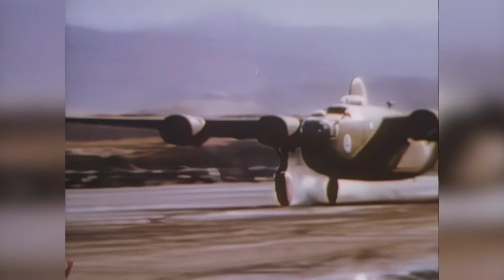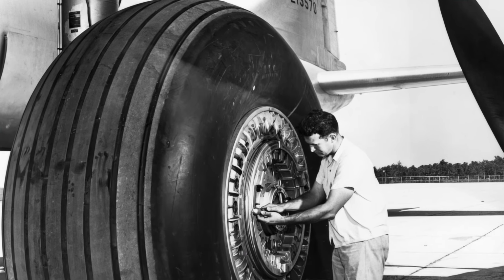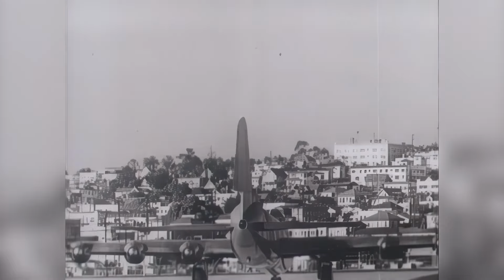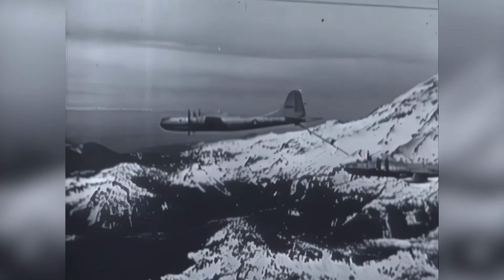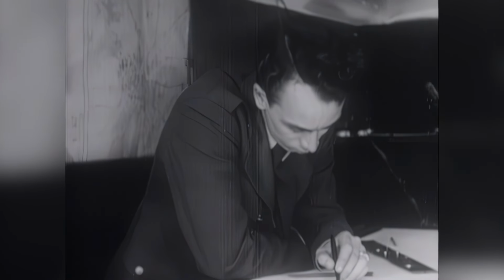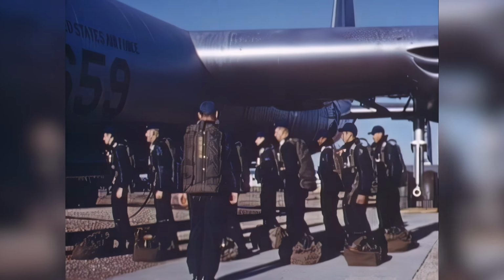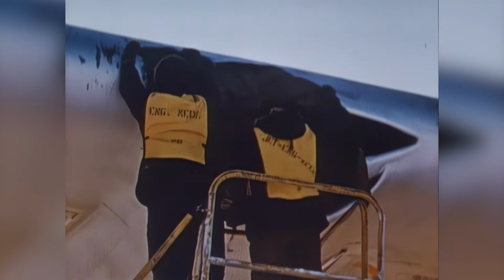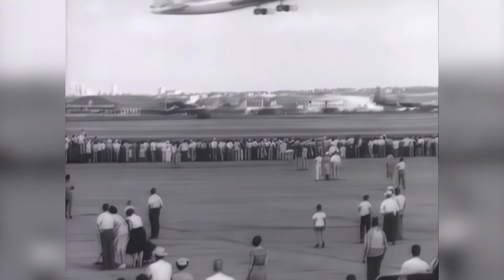B-36 Peacemaker | Convair's massive American strategic bomber | Upscaled video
The Convair B-36 "Peacemaker" is a strategic bomber that was built by Convair and operated by the United States Air Force (USAF) from 1949 to 1959. The B-36 is the largest mass-produced piston-engined aircraft ever built. It had the longest wingspan of any combat aircraft ever built, at 230 ft (70 m). The B-36 was the first bomber capable of delivering any of the nuclear weapons in the U.S. arsenal from inside its four bomb bays without aircraft modifications. With a range of 10,000 mi (16,000 km) and a maximum payload of 87,200 lb (39,600 kg), the B-36 was capable of intercontinental flight without refuelling.

Entering service in 1948, the B-36 was the primary nuclear weapons delivery vehicle of Strategic Air Command (SAC) until it was replaced by the jet-powered Boeing B-52 Stratofortress beginning in 1955. All but four aircraft have been scrapped.

The genesis of the B-36 can be traced to early 1941, prior to the entry of the United States into World War II. At the time, the threat existed that Britain might fall to the German "Blitz", making a strategic bombing effort by the United States Army Air Corps (USAAC) against Germany impossible with the aircraft of the time.

The United States would need a new class of bomber that would reach Europe and return to bases in North America,necessitating a combat range of at least 5,700 miles (9,200 km), the length of a Gander, Newfoundland–Berlin round trip. The USAAC therefore sought a bomber of truly intercontinental range,similar to the German Reichsluftfahrtministerium's (RLM) ultralong-range Amerikabomber program, the subject of a 33-page proposal submitted to Reichsmarschall Hermann Goering on 12 May 1942.

The USAAC sent out the initial request on 11 April 1941, asking for a 450 mph (720 km/h) top speed, a 275 mph (443 km/h) cruising speed, a service ceiling of 45,000 ft (14,000 m)—beyond the range of ground-based anti-aircraft fire—and a maximum range of 12,000 miles (19,000 km) at 25,000 ft (7,600 m). These requirements proved too demanding for any short-term design, far exceeding the technology of the day, so on 19 August 1941, they were reduced to a maximum range of 10,000 mi (16,000 km), an effective combat radius of 4,000 mi (6,400 km) with a 10,000 lb (4,500 kg) bombload, a cruising speed between 240 and 300 mph (390 and 480 km/h), and a service ceiling of 40,000 ft (12,000 m)—above the maximum effective altitude of Nazi Germany's anti-aircraft guns, save for the rarely deployed 12.8 cm FlaK 40 heavy flak cannon.

As the Pacific war progressed, the USAAF increasingly needed a bomber capable of reaching Japan from its bases in Hawaii, and the development of the B-36 resumed in earnest. Secretary of War Henry L. Stimson, in discussions with high-ranking officers of the USAAF, decided to waive normal army procurement procedures, and on 23 July 1943 – some 15 months after the Germans' Amerikabomber proposal's submission made it to their RLM authority, and coincidentally, the same day that, in Germany, the RLM had ordered the Heinkel firm to design a six-engined version of their own, BMW 801E powered Amerikabomber design proposal – the USAAF submitted a "letter of intent" to Convair, ordering an initial production run of 100 B-36s before the completion and testing of the two prototypes. The first delivery was due in August 1945, and the last in October 1946, but Consolidated (by this time renamed Convair after its 1943 merger with Vultee Aircraft) delayed delivery. The aircraft was unveiled on 20 August 1945 (three months after V-E Day), and flew for the first time on 8 August 1946.

General characteristics

Crew: 13
Length: 162 ft 1 in (49.40 m)
Wingspan: 230 ft 0 in (70.10 m)
Height: 46 ft 9 in (14.25 m)
Wing area: 4,772 sq ft (443.3 m2)
Airfoil: root: NACA 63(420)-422; tip: NACA 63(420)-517
Empty weight: 166,165 lb (75,371 kg)
Powerplant: 6 × Pratt & Whitney R-4360-53 Wasp Major 28-cylinder 4-row air-cooled radial piston engines, 3,800 hp (2,800 kW) each for take-off
Powerplant: 4 × General Electric J47 turbojet engines, 5,200 lbf (23 kN) thrust each in pylon mounted pods outboard of piston engines
Propellers: 3-bladed Curtiss Electric constant-speed fully-feathering pusher propellers
Performance

Maximum speed: 435 mph (700 km/h, 378 kn)
Cruise speed: 230 mph (370 km/h, 200 kn)
Combat range: 3,985 mi (6,413 km, 3,463 nmi)
Ferry range: 10,000 mi (16,000 km, 8,700 nmi)
Service ceiling: 43,600 ft (13,300 m)
Rate of climb: 1,995 ft/min (10.13 m/s)
Armament
Guns: 1 remotely operated tail turret with 2× 20 mm (0.787 in) M24A1 autocannon
Bombs: 86,000 lb (39,009 kg) with weight restrictions, 72,000 lb (32,659 kg) normal